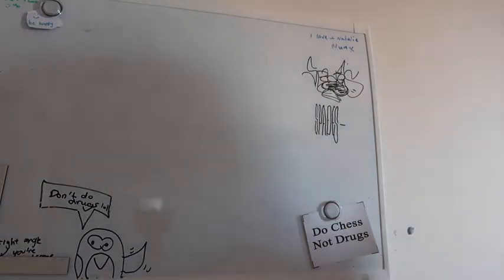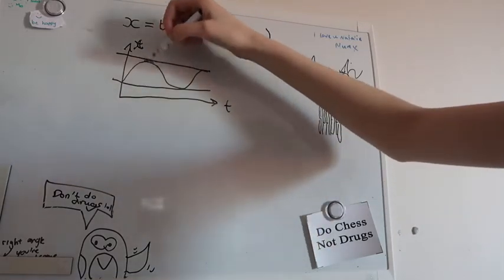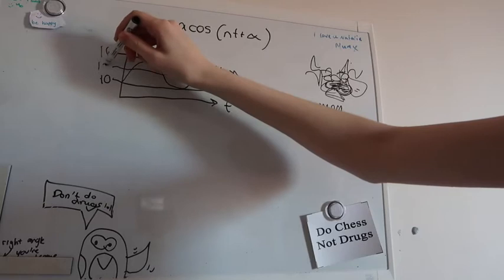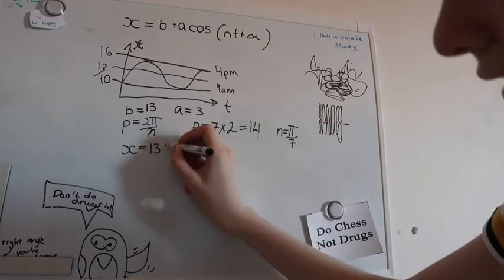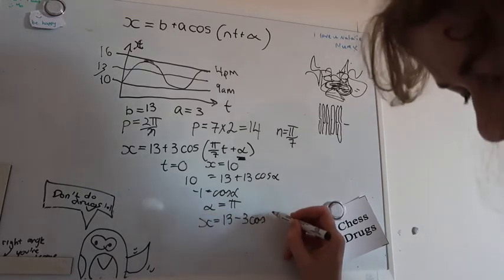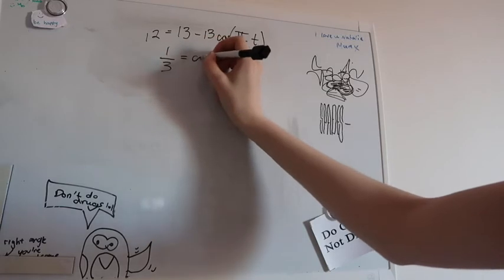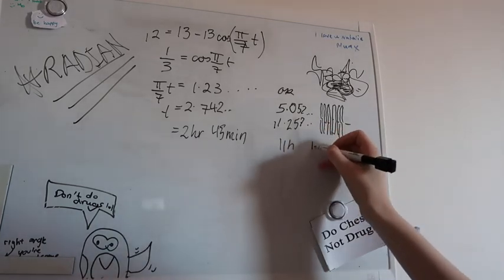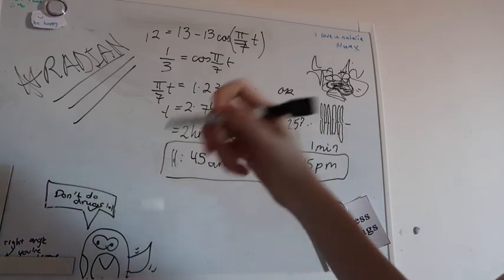How to solve any Simple Harmonic Motion tide question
i got out of my pjs to film this

someone pls explain the rest of the syllabus to me pls